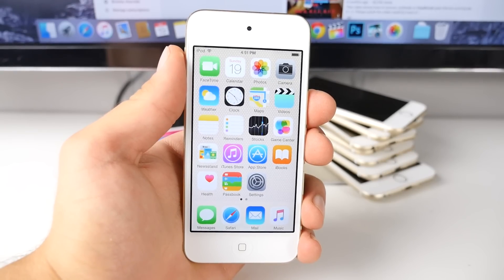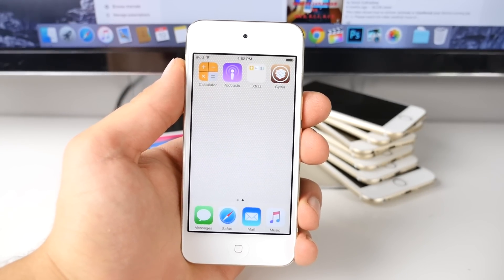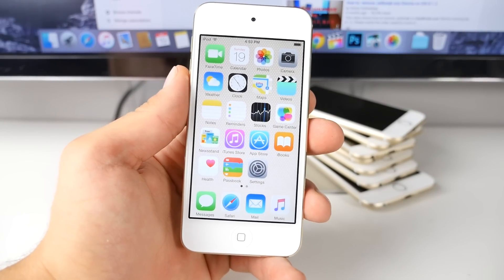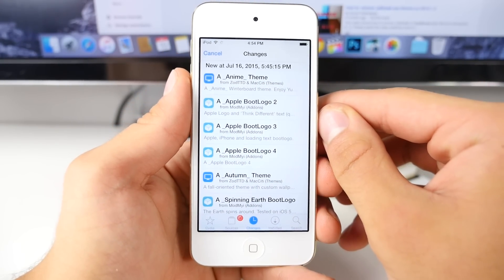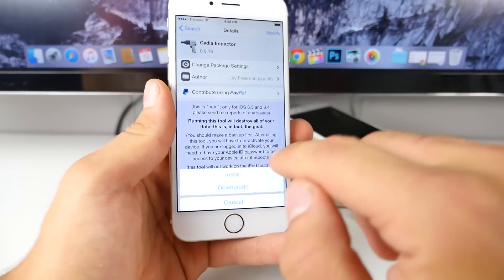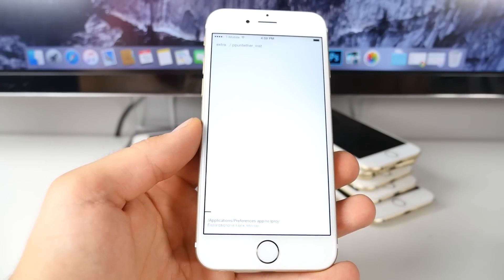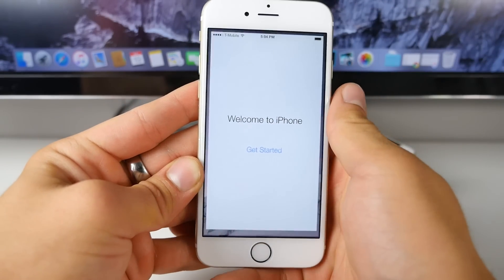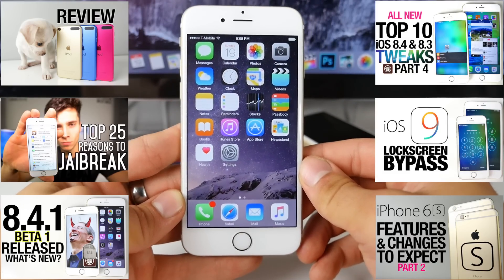How To Unjailbreak ANY iPhone, iPad & iPod Without Computer iOS 8.4 & 8.3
How To Unjailbreak & Uninstall Cydia on iPhone, iPad or iPod Touch on iOS 8.4 & iOS 8.3 WITHOUT a Computer! Remove Cydia & Un-Jailbreak.